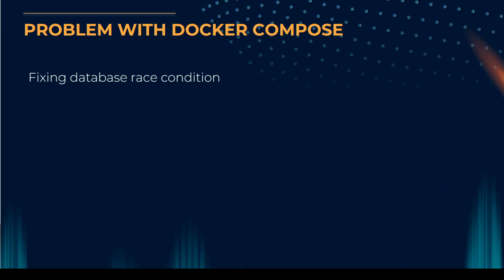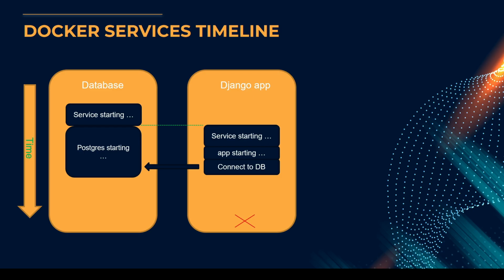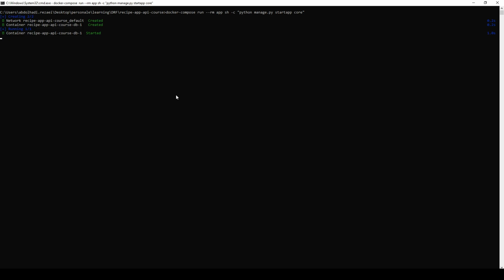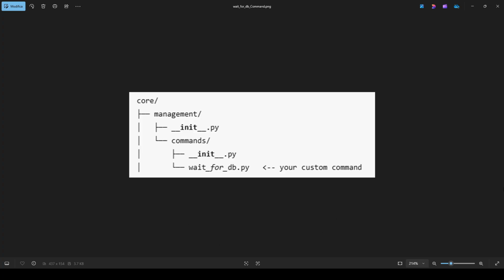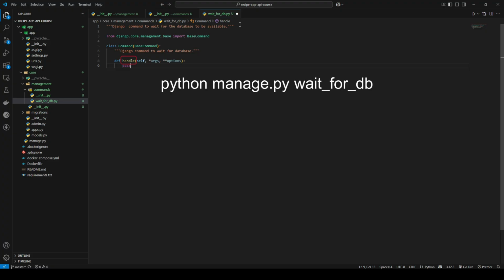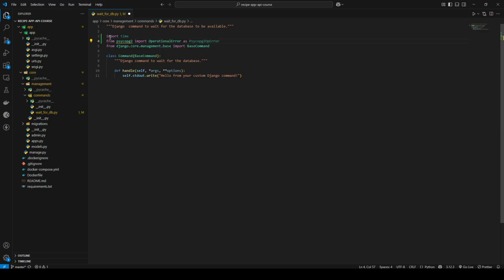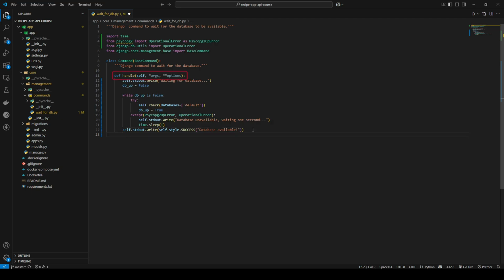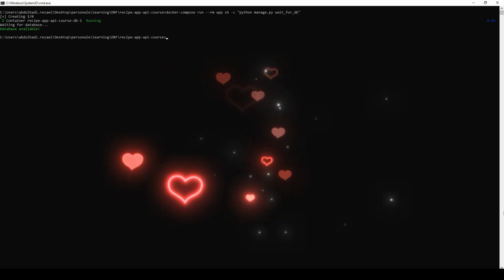20. ⚙️ Avoid Race Conditions with Custom Management Command | Fix Race Condition the right way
🧠 Best Practice: Avoid Race Conditions with Custom Management Command | Fix Race Condition the right way

📂 Chapters
00:00 - Problem overview & Apology for Mispronouncing "Django"
00:34 - What is a Race Condition?
00:56 - Why Docker Compose's depends_on Is Not Enough
02:01 - Timeline: App Starts Before Postgres is Ready(The Problem in Real Projects )
04:00 - Timeline: after creating custom command in DRF
06:06 - Creating the Core App in Django(practical)
08:30 - Setting Up Django Management Command Folder Structure
11:23 - Writing a Basic Custom Django Command
14:46 - Testing the Command: Hello World Example
15:43 - Writing wait_for_db Logic
19:52 - Explaining the Code (Line by Line)
22:08 - Final Test: wait_for_db in Action

📝 In this video, we’re fixing a common but frustrating issue in Dockerized Django apps — database race conditions. This happens when your Django app tries to connect to the database before it's ready, leading to crashes and errors.

🔍 First, we’ll explain the theory behind race conditions and why Docker Compose's depends_on isn’t enough.
🛠 Then, we’ll solve it using best practices by creating a custom Django management command called wait_for_db, which ensures your app waits for the database to be fully ready before starting.

This lesson is based on real-world experience gained from years of working with Django in production environments. If you're building Django apps with Docker, this is a must-know trick!

What You’ll Learn:
✅ What is a race condition in a database?
✅ Why Docker Compose's depends_on can be misleading
✅ How to write a custom Django management command
✅ How to make your Django app wait for the database to be ready

💬 Got questions? Drop them in the comments — I reply to every question!